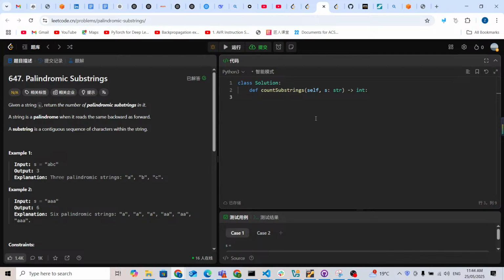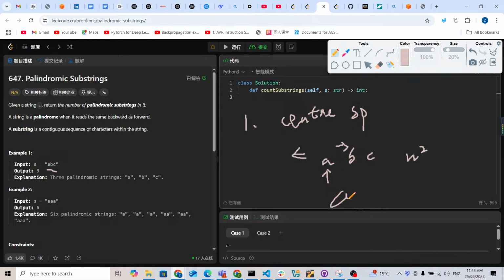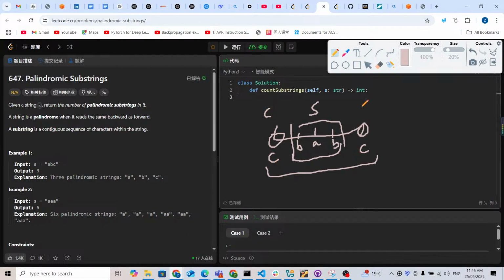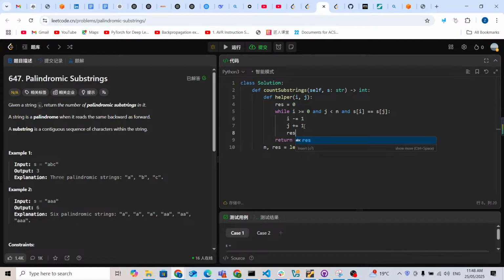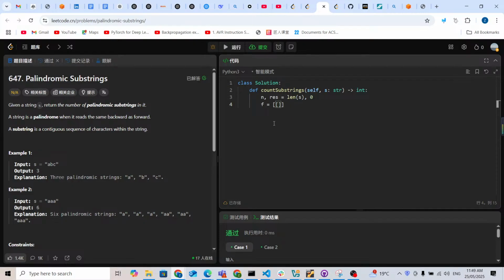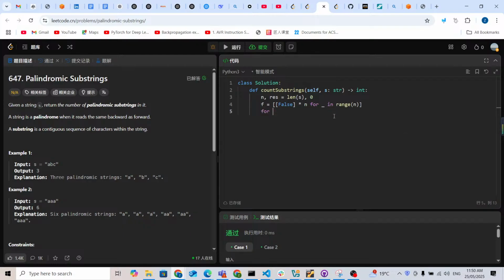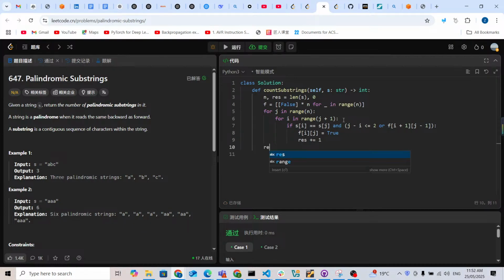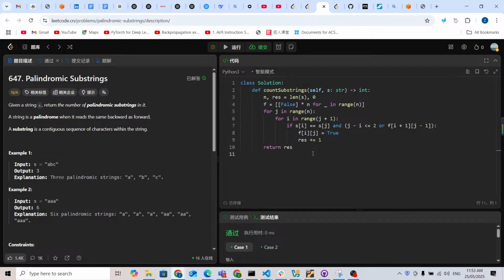Leetcode 647. Palindromic Substrings (2 method: center spreading and dp)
647. Palindromic Substrings